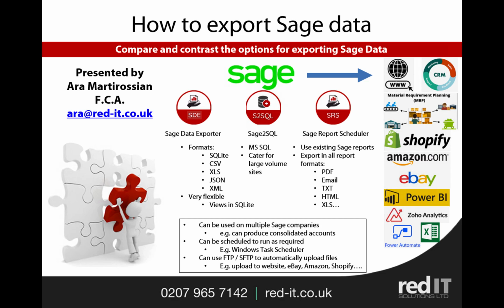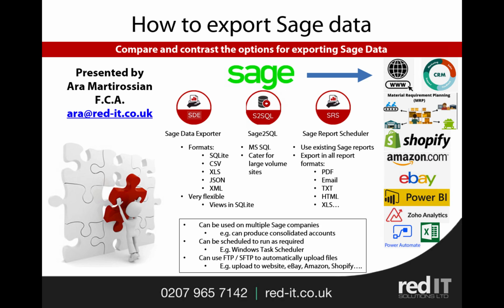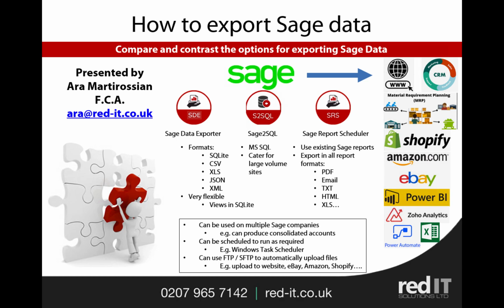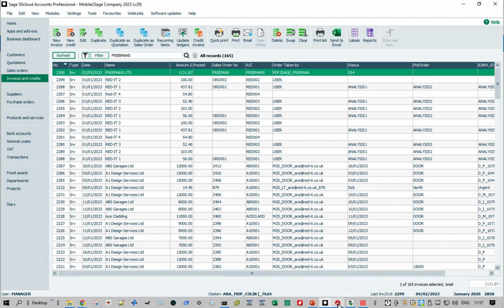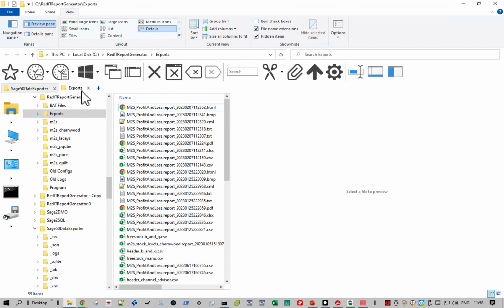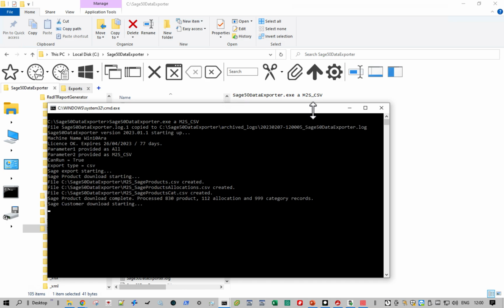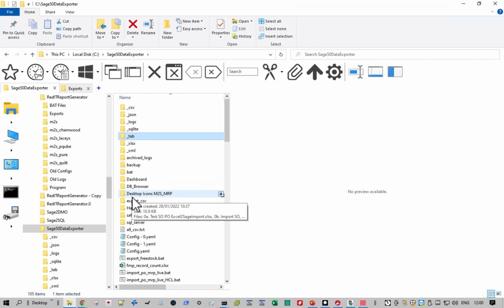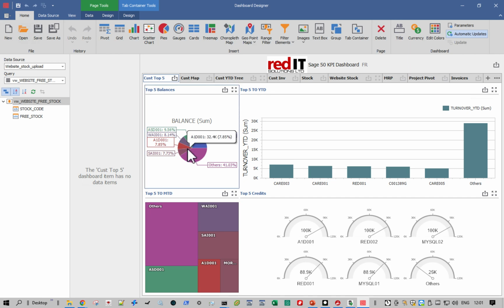How to Export Sage data using Sage Data Exporter, Sage Report Scheduler and Sage2SQL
This video shows how to export Sage data using our Sage Data Exporter, Sage Report Scheduler and Sage2SQL Modules.

These 3 products allow you to export Sage data in various formats including :

 • SQLite
 • CSV
 • XLS
 • JSON
 • XML
 • TXT
 • BMP
 • PDF
 • HTML
 • direct to a PRINTER!
 • EMAIL with attachment e.g. PDF, XLSX, …!

The data export programs can be :

 • run manually or scheduled to run
 ⁃ e.g. using a Batch file from Windows Task Scheduler
 • extracted from a single or multiple Sage companies
 ⁃ e.g. for use in producing consolidated reports
 • saved to SFTP \ FTP \ DropBox …
 ⁃ e.g. for sharing \ integrating to other systems